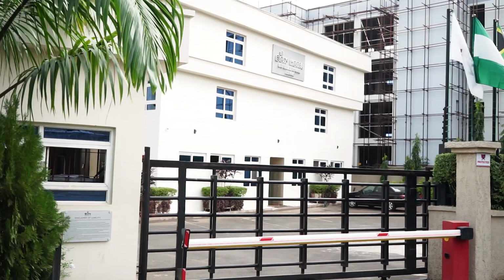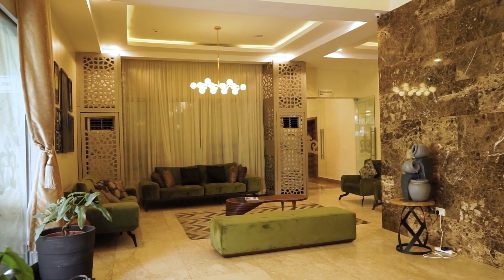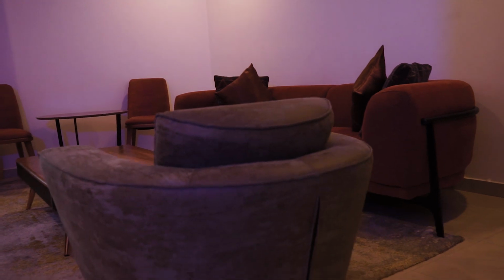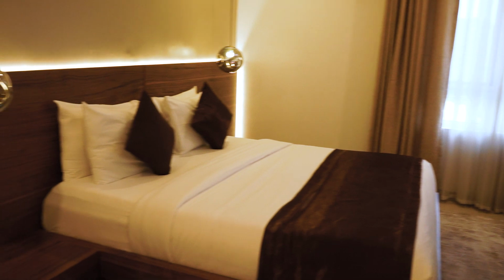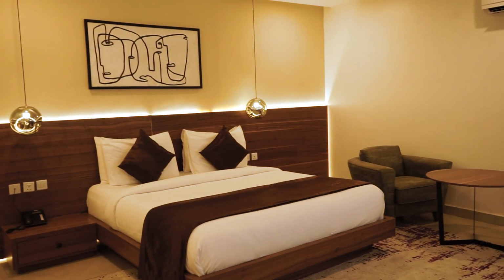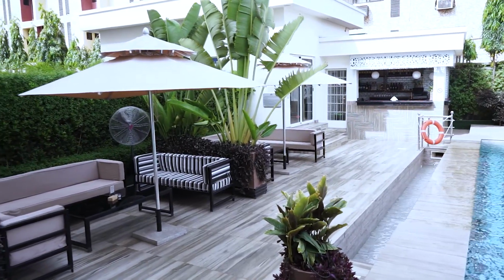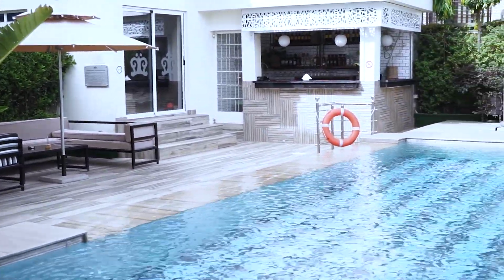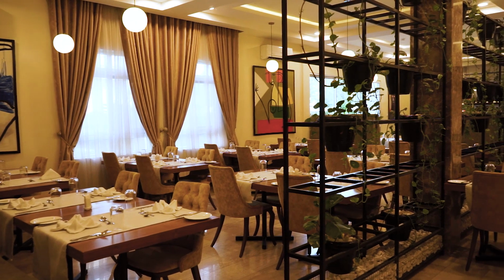Family Lunch @ Bon Hotel Imperial